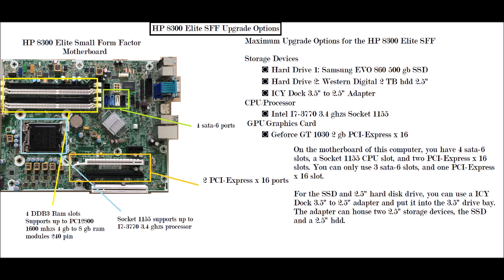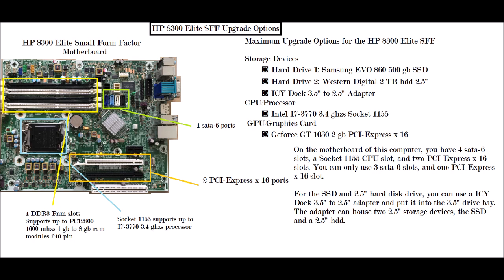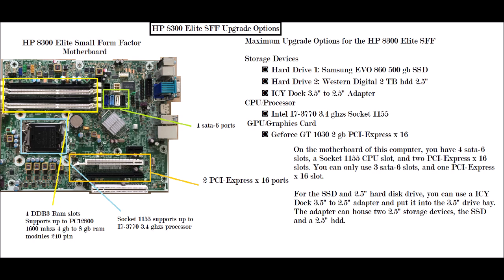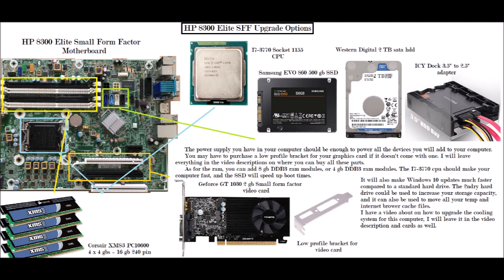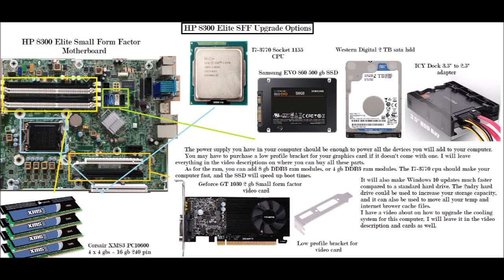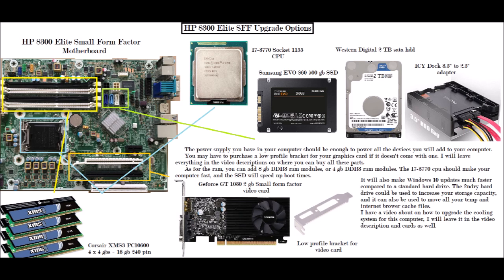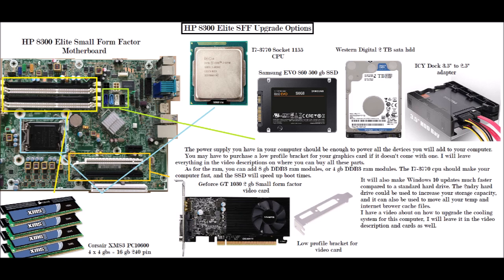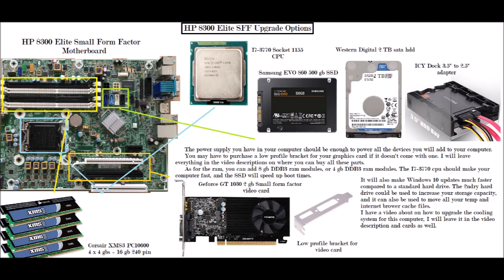Upgrade Options for the HP 8300 Elite SFF Computer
[Synopsis]

This video shows you various upgrade options you have for a HP 8300 Elite computer.
[Links]

♦ CPU/Processor Upgrade:
       ◙ I7-3770 Socket 1155 at Amazon
♦ HDD/SSD Upgrade
       ◙ Samsung EVO 860 500 gb SSD at Amazon
       ◙  Western Digital 2.5" 2 tb at Amazon
♦ Ram/Memory Upgrade
       ◙ 8 gb Corsair XMS3 8 gb x 1 PC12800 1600 mhz at Amazon
[OR]
       ◙ 16 gb Corsair XMS 4 gb x 4 PC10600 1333 mhzs at Amazon
♦ Video Card
       ◙ MSI Geforce GT 1030 2 gb PCI-Express x 16 video card at Amazon
[OR]
[Note]: This modification will not work with two slot video cards.
       ◙ PNY Geforce GT 1030 2 gb PCI-Express x 16 video card at Amazon
(If you don't get a small form factor bracket)
       ◙ Small form factor graphics card bracket
[Reference Videos on the cards]